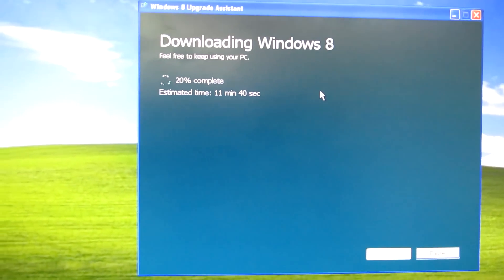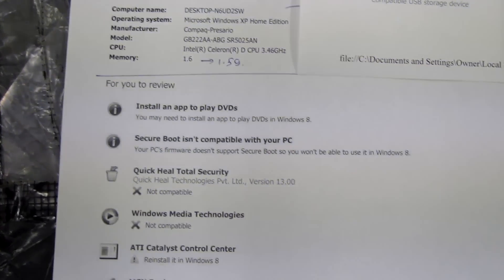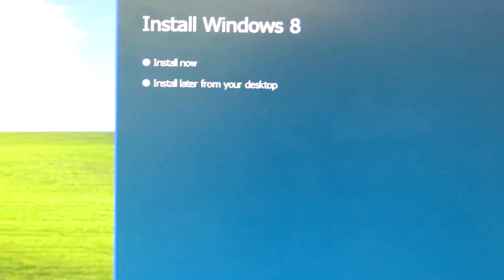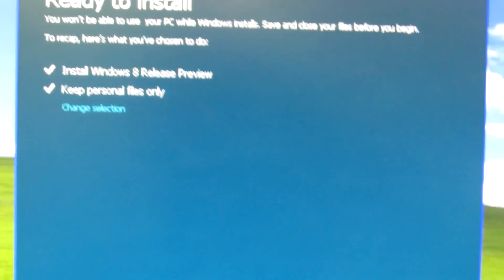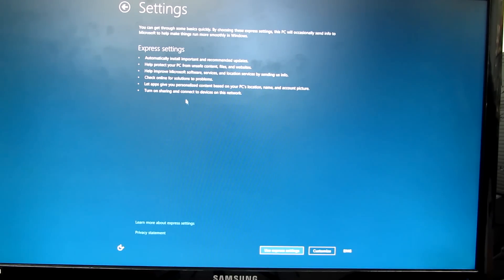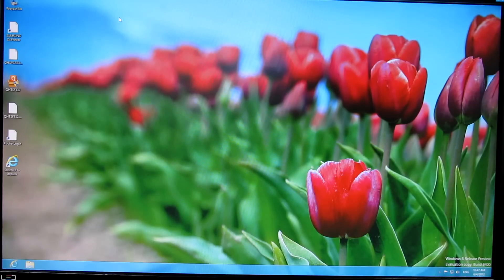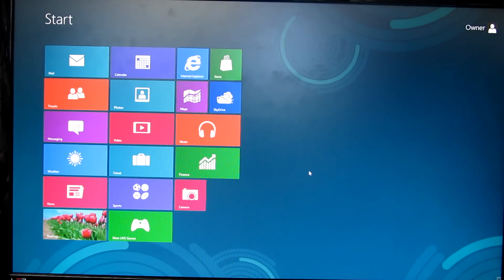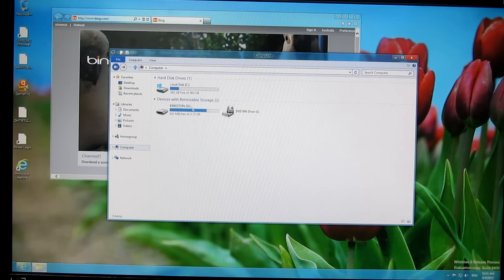Windows 8 Installation Complete - Asmarina.com.au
Windows 8 Release Preview Complete Installation